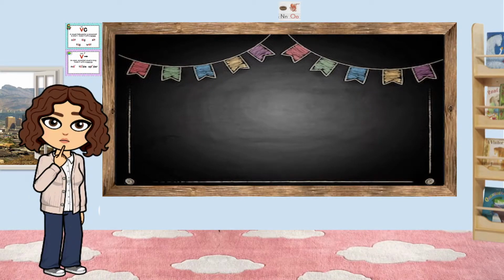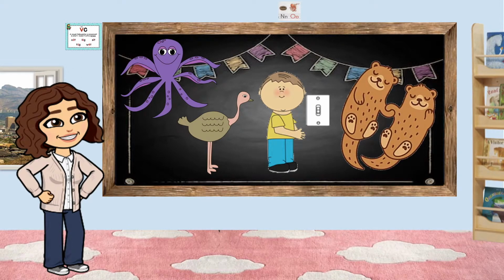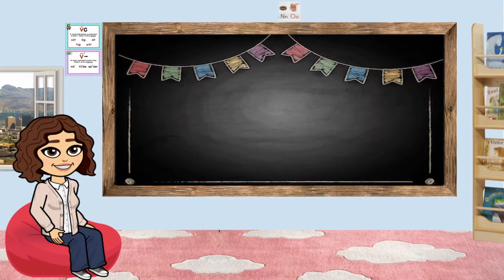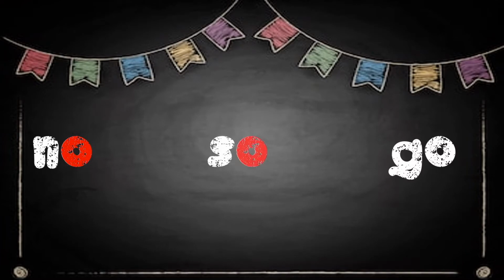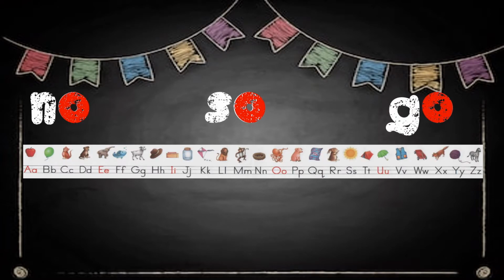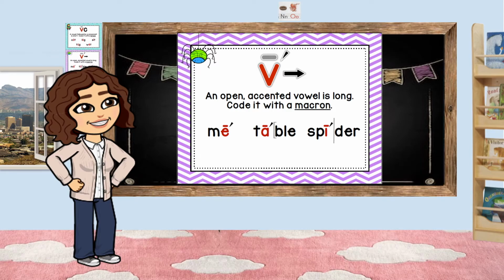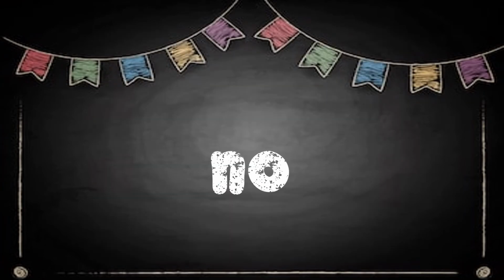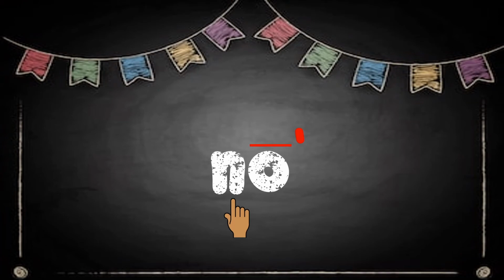Grd 1 Lesson 3